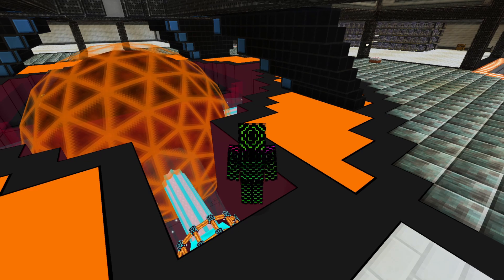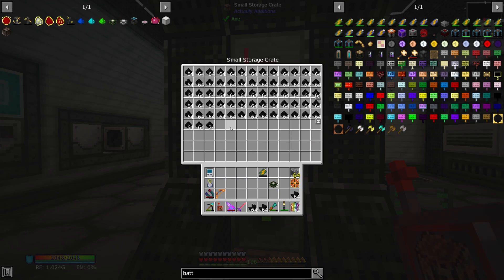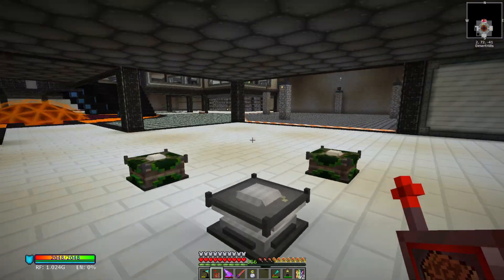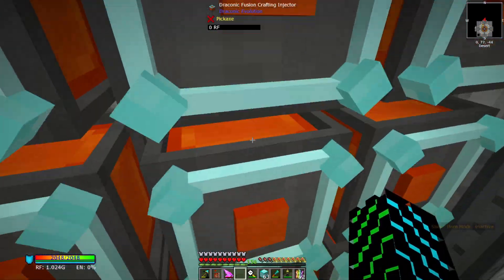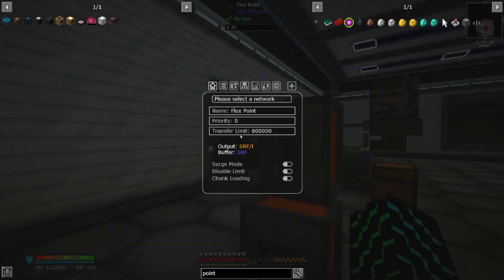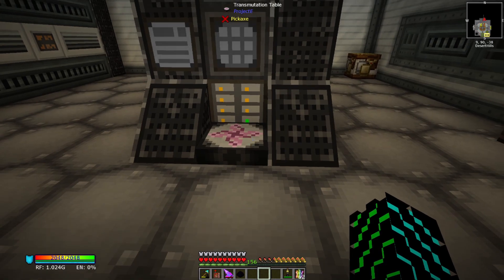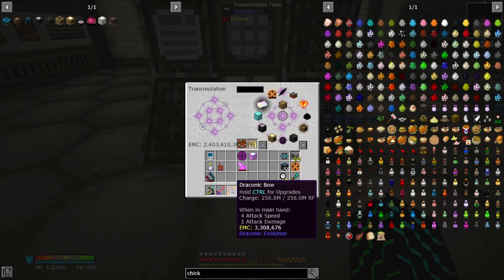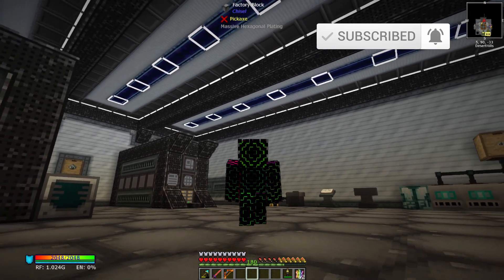StoneBlock 2 Episode 10: Transmutation Table & Taking on The Chaos Chicken!!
Hey everyone, we finally arrive at the all powerful transmutation table and take on the feared Chaos Chicken!  Hope you all enjoy the video!!